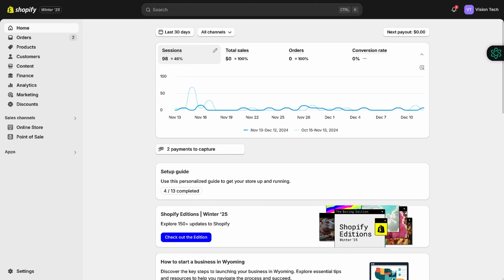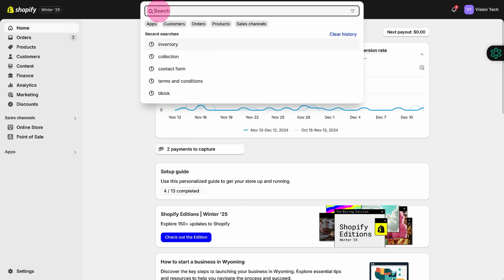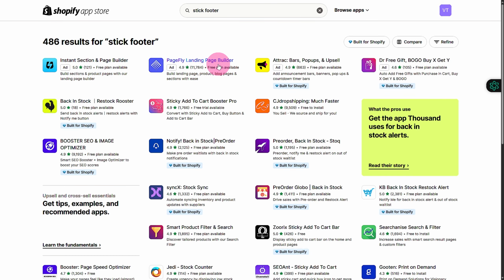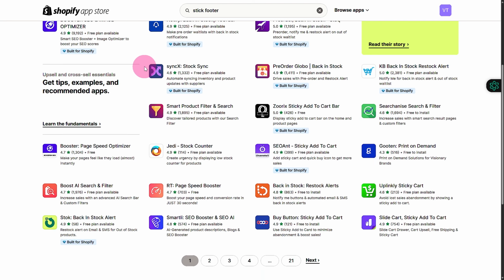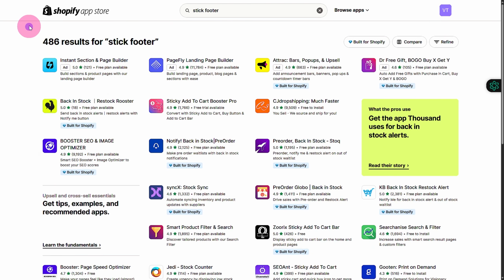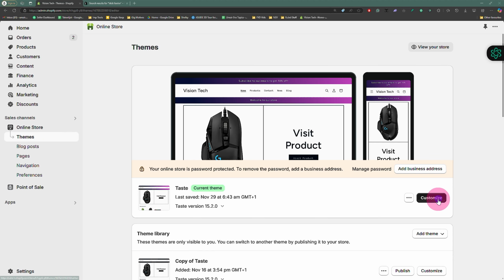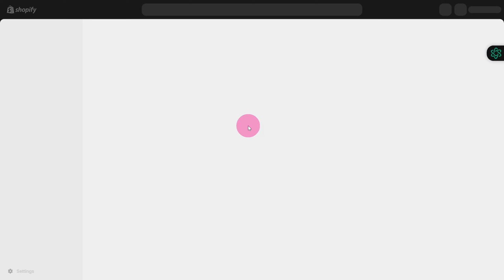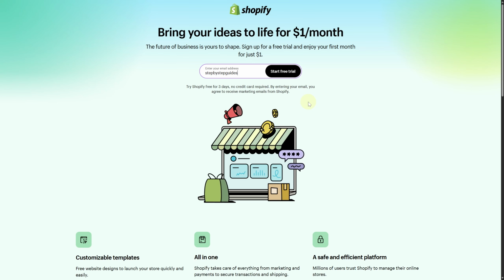How to Add a Sticky Footer to Shopify Store